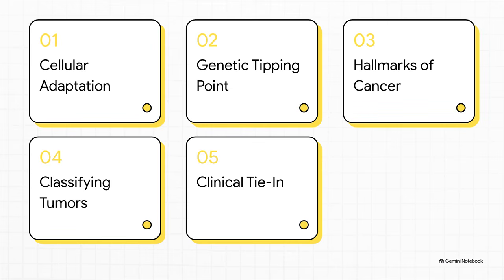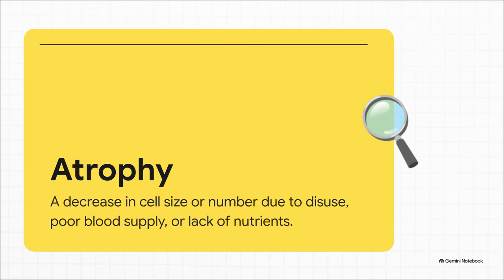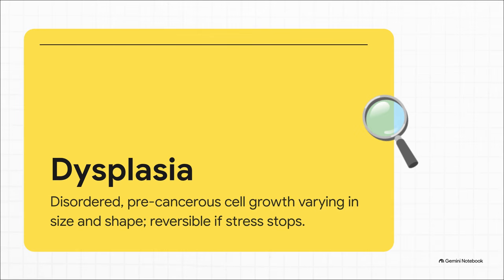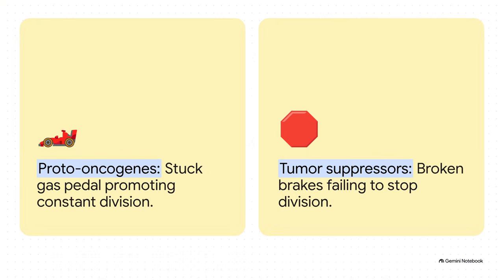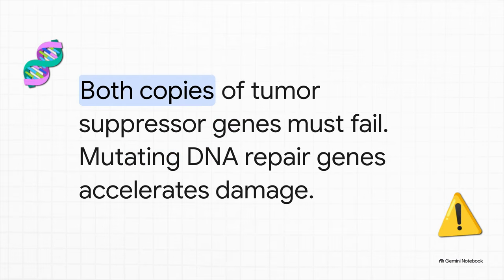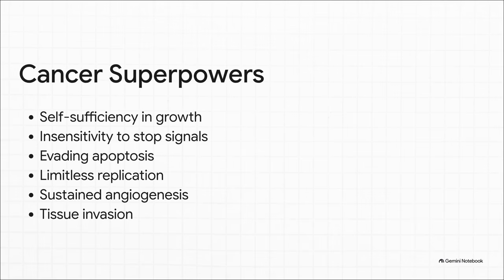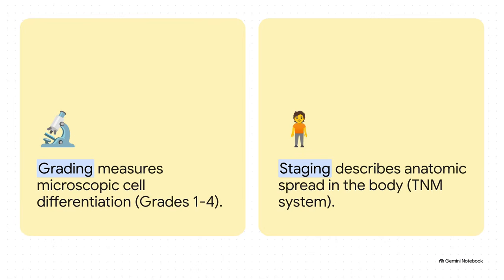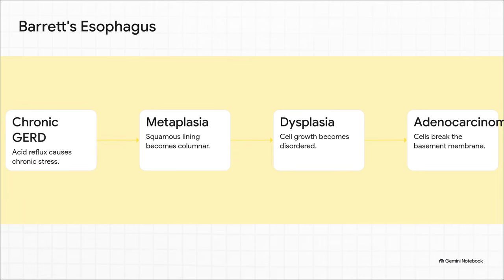Pathophysiology Ep 4: Myocardial Infarction, Heart Failure & Cardiogenic Shock Explained NCLEX, MCAT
How does a blocked coronary artery turn into heart failure — and how does heart failure turn into cardiogenic shock? In this episode, we connect the full cardiovascular collapse pathway: the pathophysiology of myocardial infarction (ischemia, infarct zones, and the enzyme markers used to diagnose it), how a damaged heart transitions into acute or chronic heart failure (systolic vs. diastolic dysfunction, preload/afterload, the Frank-Starling mechanism), and how severe pump failure can progress into cardiogenic shock. We break down the compensatory mechanisms the body activates at each stage, the classic signs and symptoms tested on exams, and why understanding this chain of events is critical for nursing and medical practice. Built for nursing students prepping for NCLEX, pre-med students studying for the MCAT, and med students reviewing for USMLE. Concepts align with standard cardiovascular physiology and pathology curricula.